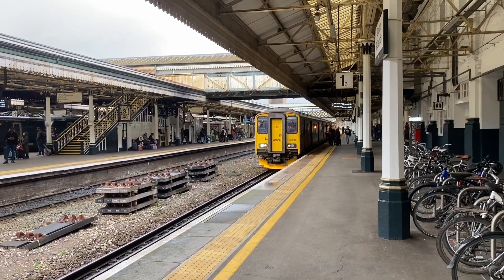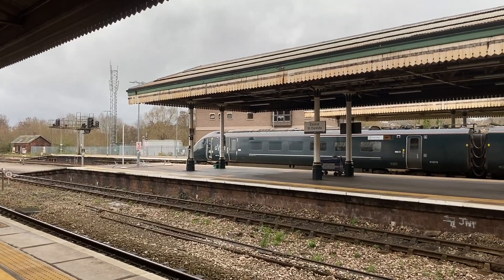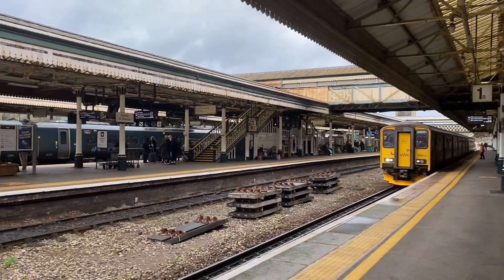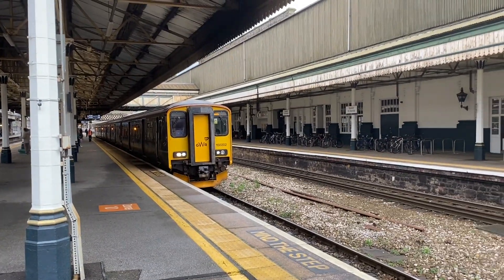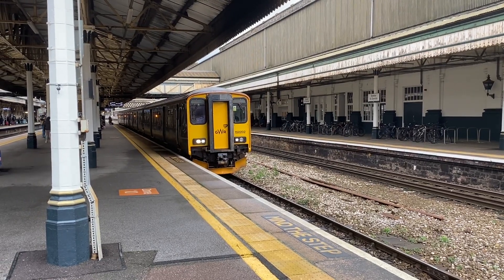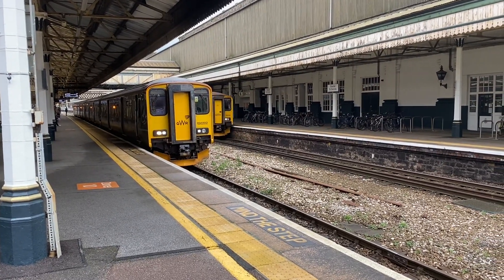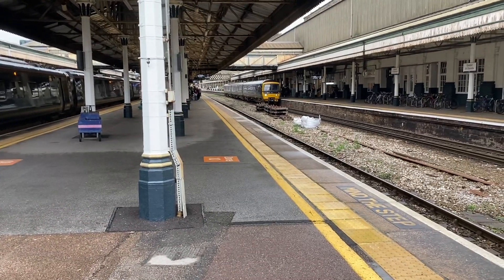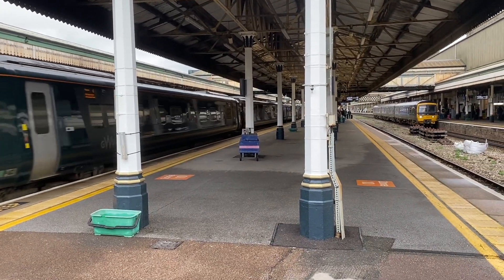Trains at: Exeter St Davids, Saturday Afternoon Session, 30th December 2023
Hello guys and welcome back to another new video and this time I’m at Exeter st David’s for a Saturday afternoon session! Hope you all enjoy as always and if you did drop a big fat like 👍 and any feedback will be greatly appreciated!

Train services you will see in this video will be by GWR and Crosscountry and south western railway